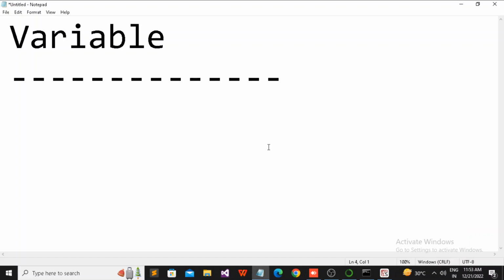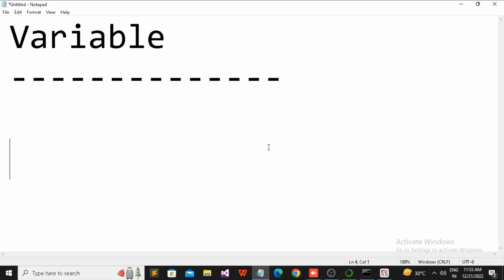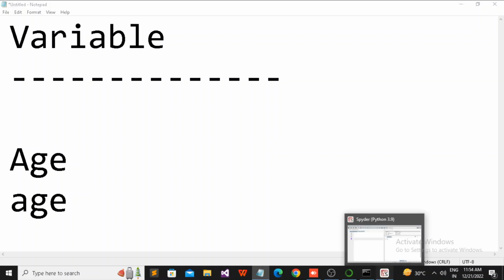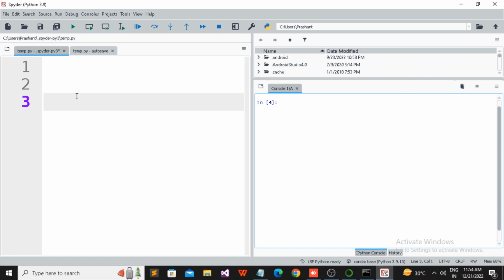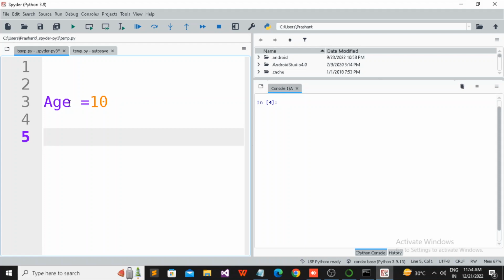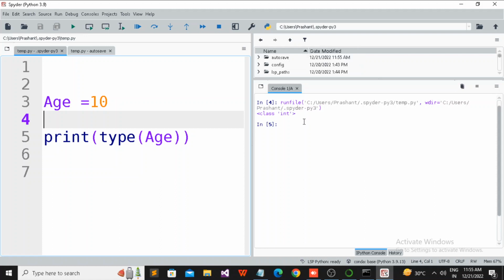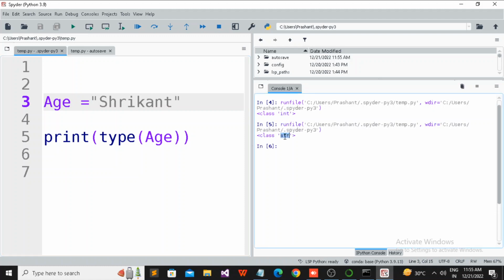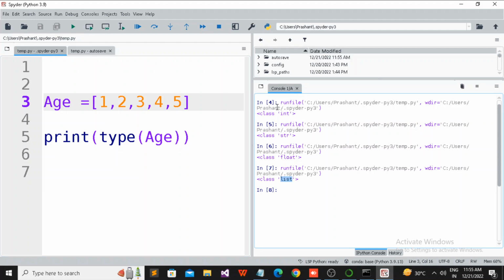Variable in Python ||Python Tutorial